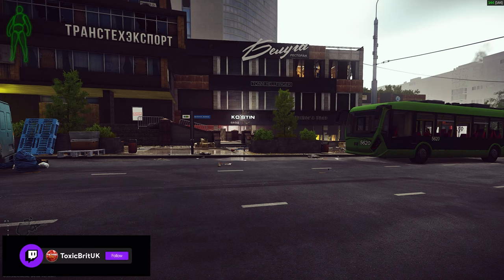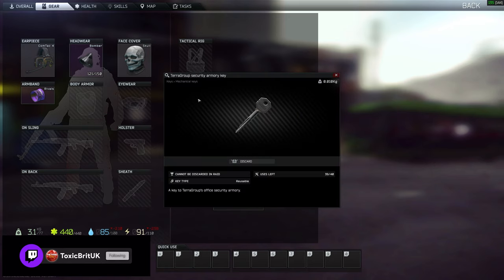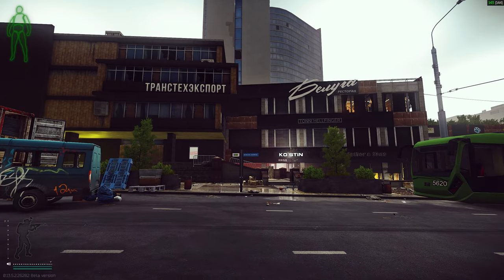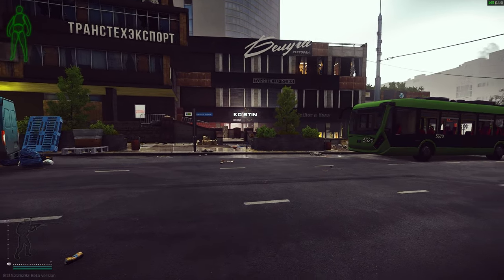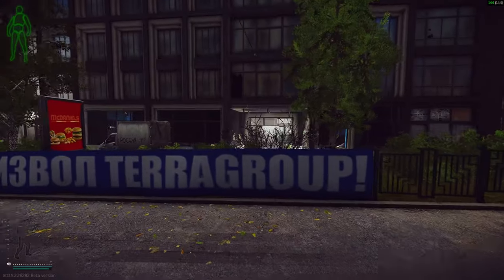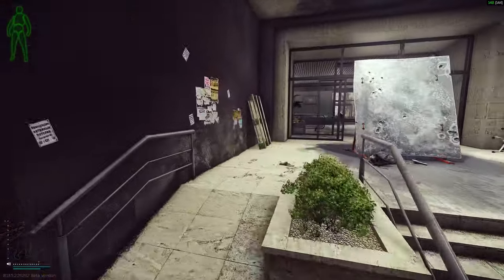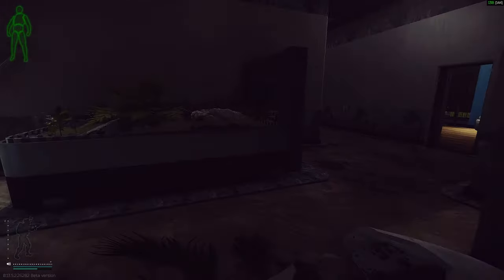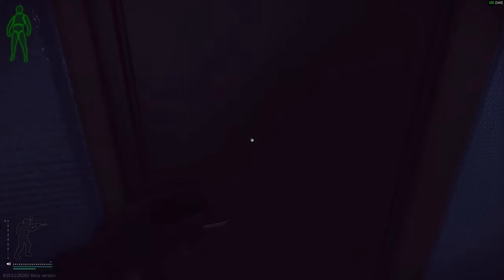TerraGroup Security - Key Guide - Escape From Tarkov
⚪🟠🔴 Details:

; An Escape From Tarkov Guide

⚪🟠🔴 About Toxic Brit UK:
Hey my name is Robbo AKA Toxic Brit UK, I have recently returned to the gaming scene after previously being a highly competitive CSGO player. I will be focusing my channel predominately on Call of Duty, with intermittent content on Escape from Tarkov and Apex Legends. If there are any specific questions or content that you would like to see from any of these games, any questions you might have please feel free to message me.

⚪🟠🔴 Stream Schedule:
Streams everyday starting at 8AM GMT

⚪🟠🔴 Video Details:
0:00 Intro And Key Info
0:18 Location Guide
0:42 Ending